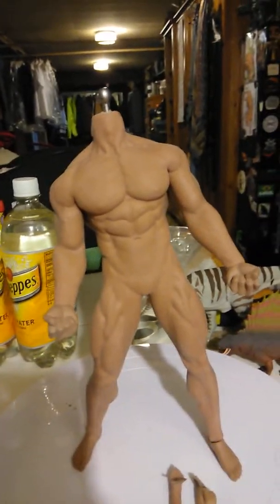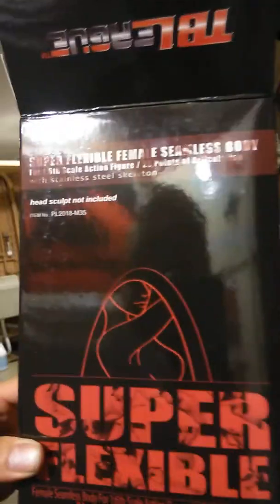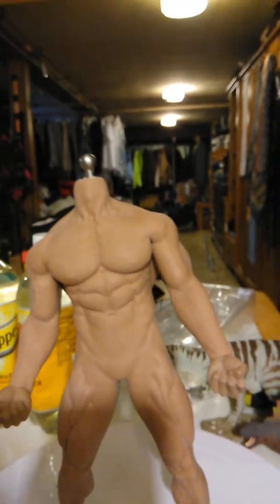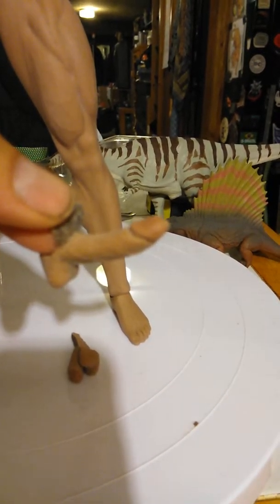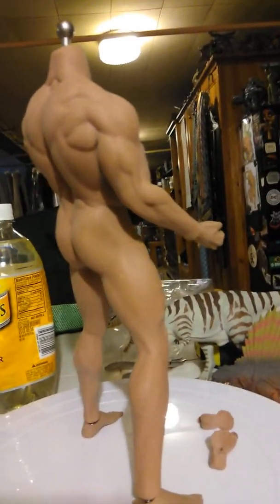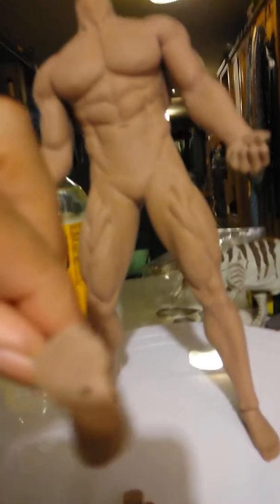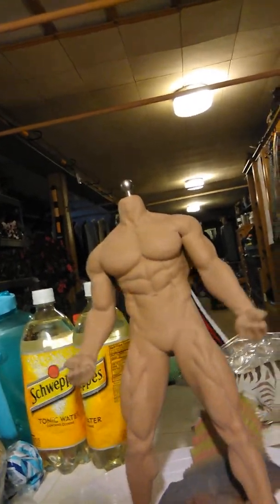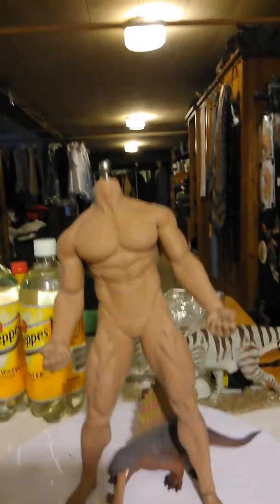TB League Male figure Terminator body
1/6th scale